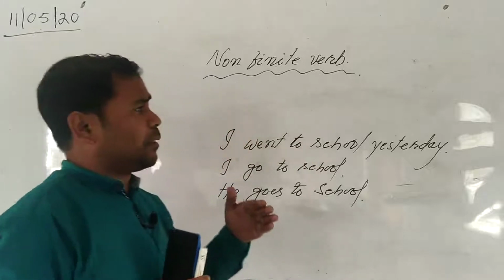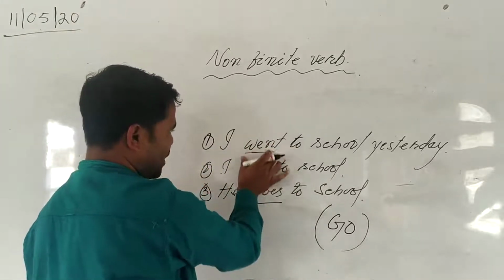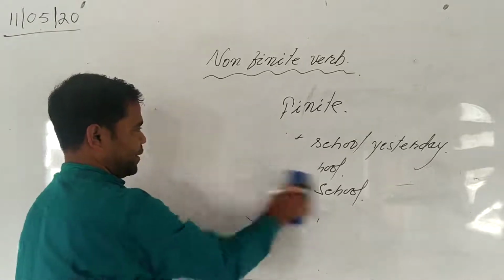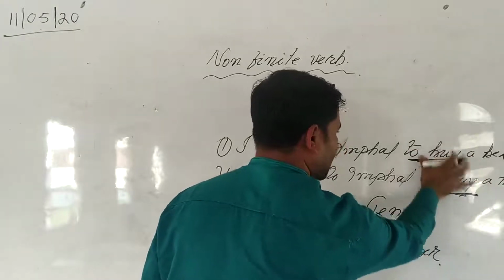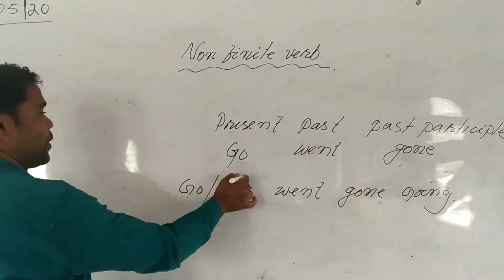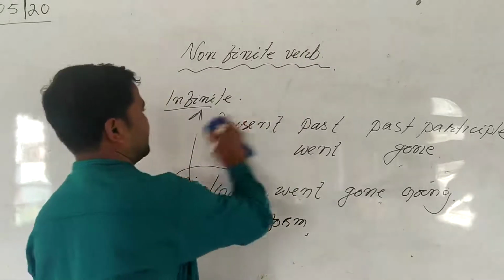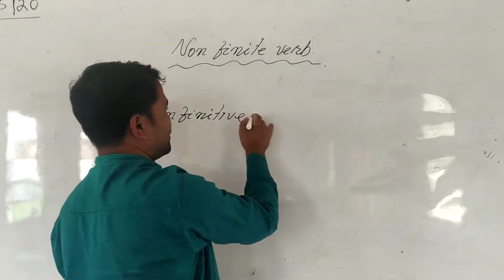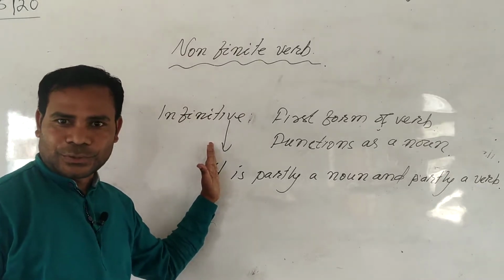Class-VIII English Grammar Non finite Verb